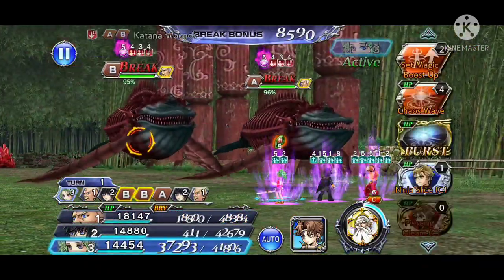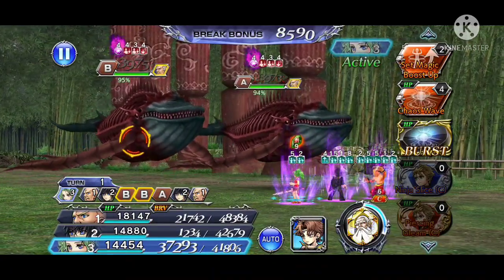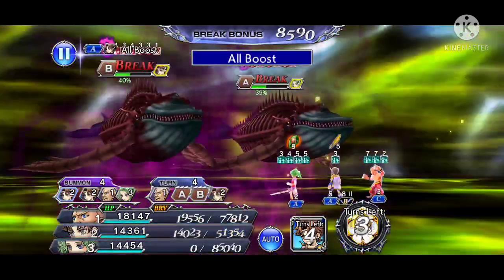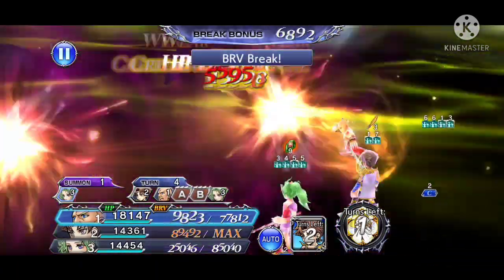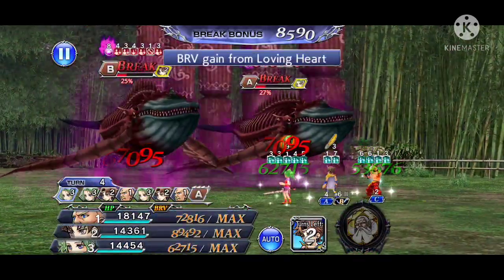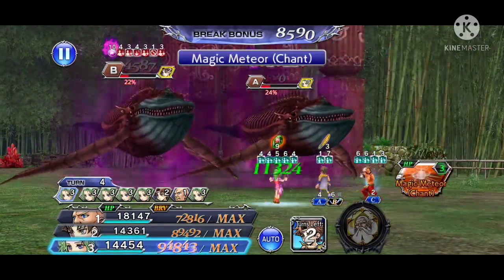DFFOO GL Walled Forest Path Lufenia, 4 turn run, no boss turn featuring Noctis!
This is a fairly straightforward Lufenia as long as you prepare characters who can battery you after every action. The bosses will not cleanse debuffs if they never get a turn, so just break and delay to oblivion. They do become immune to non-break delays at 49% but by then you usually wouldn't need it any longer.

Setup
All party members have all passives equipped, except Yang who has buff boost speed up unequipped.

Party setup at 12:10

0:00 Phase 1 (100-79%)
Reset until Noctis goes first. Noctis uses LD to apply Warpstep.

Yang uses Fujin LD call and then his LD.

Terra uses Jack CA and then goes BT mode.

After that, just meteor down to Phase 2.

2:52 Phase 2 (79-49%)
This phase is all about rotating between the 3 party members while Warpstep is still up.

Make sure Yang has one LD remaining for phase 3.

Noctis uses LD each time his Warpstep is at 1 count to refresh it.

6:30 Phase 3 (49-0%)
By this time Noctis will run out of Warpstep, I swap him out for Bartz friend and use the BT attack.

After that pop summon, and on Bartz next turn have him use AA and Missile. This will bring his BT aura to 3 stacks. On Terra's last turn in summon, I then start the LD-meteor chain.

If you want to keep your turn count low, you need to use Terra's LD again on her last free skill use, otherwise the LD itself will take a turn count.